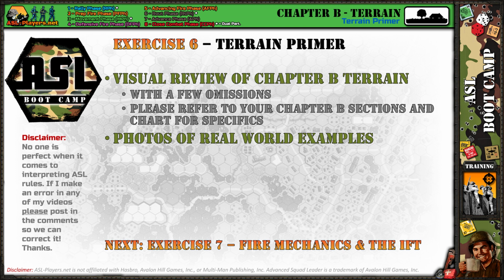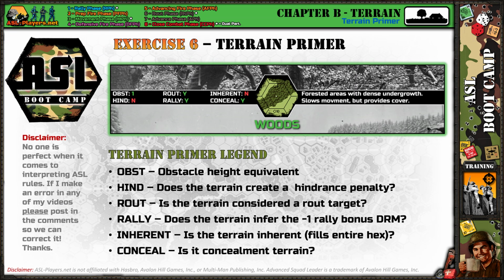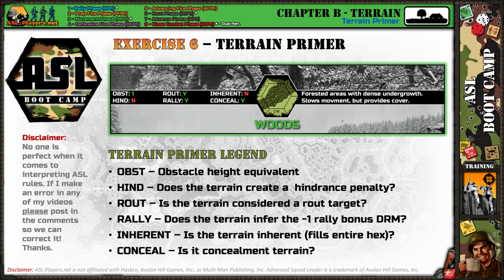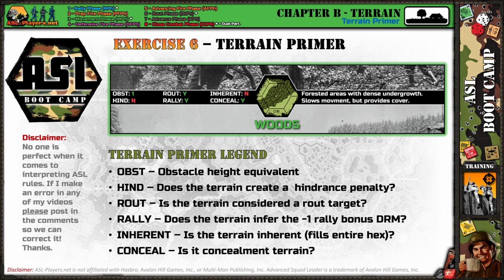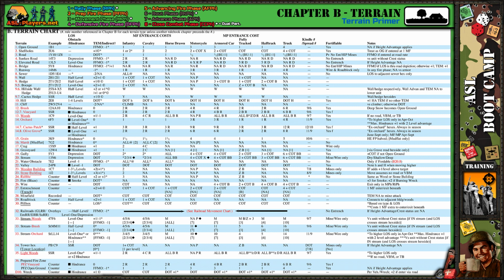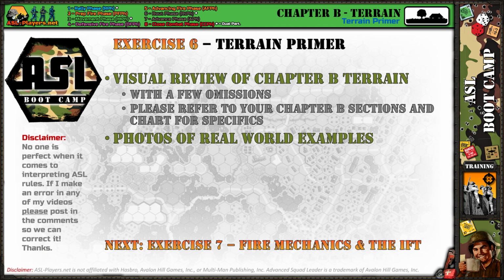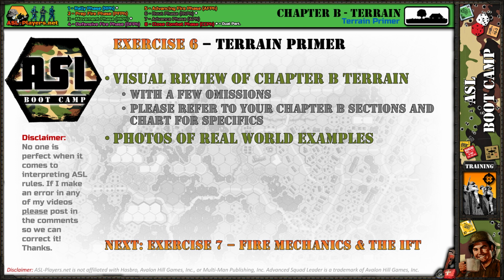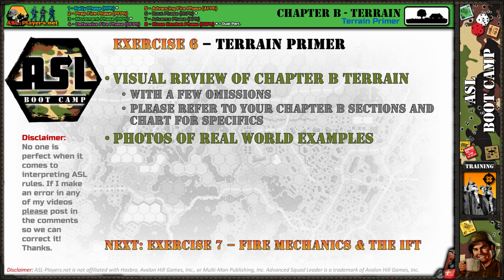Advanced Squad Leader Tutorial #6 - Terrain Visualization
0:00​ - Intro
0:10 - What's in the primer
2:23​ - Jump to the terrain primer
13:37​ - What's coming next.
15:06​ - Supporter Roll Call

This sixth Boot Camp summarizes (nearly) all the ASL terrain listed in chapter B, showing high level characteristics of each terrain as well as photos representative of the terrain seen during World War 2.

The goal of ASL Boot Camp is to present rule and tactical discussions for new and veteran players. New Boot Camp Exercises posted ... well, when I make them (hint: there's no schedule!). Also, if I screw up a rules interpretation (we all do) in any of my videos, PLEASE post in the comments so we can correct it!!!